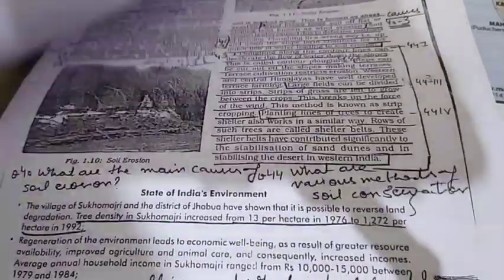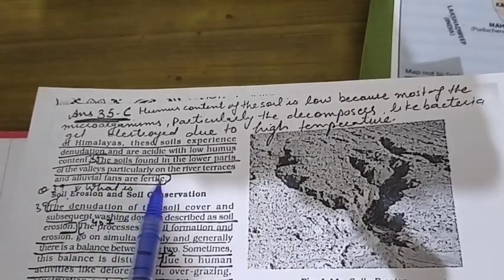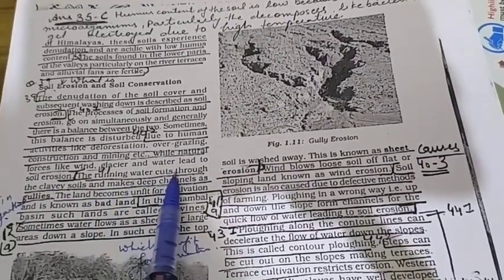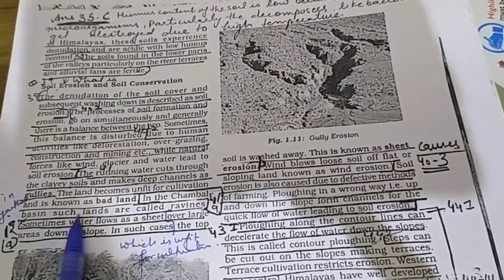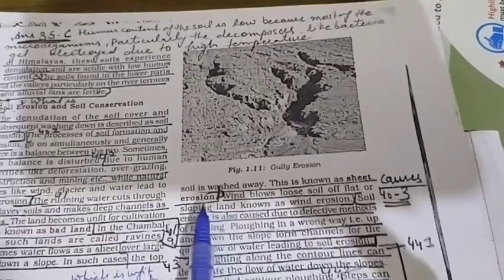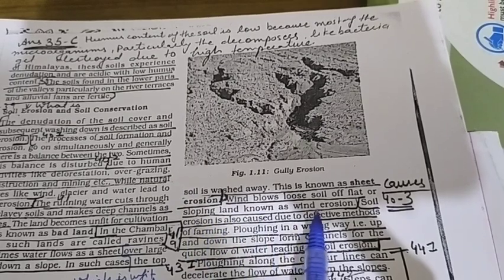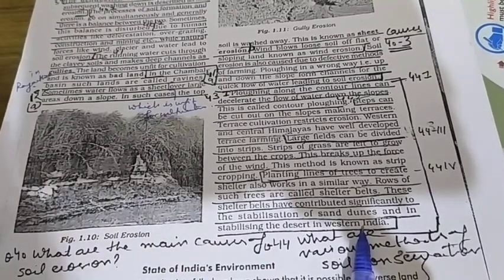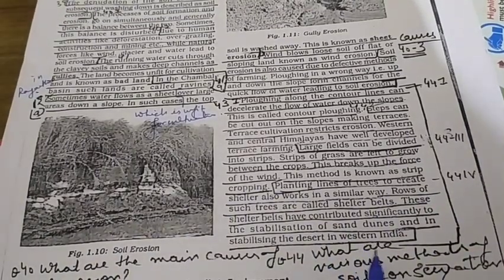Geography lesson 1 of 10th Class Explanation of Lesson 1 Resources & Development page 10 to 12